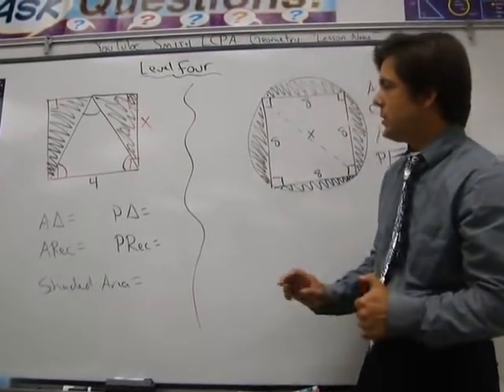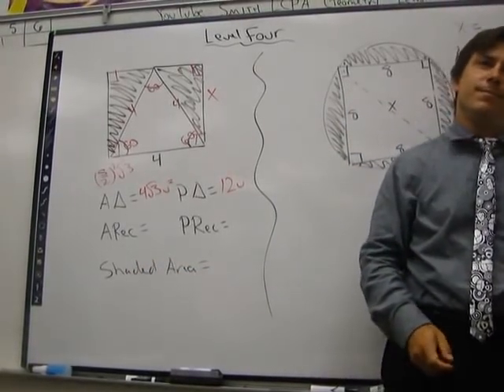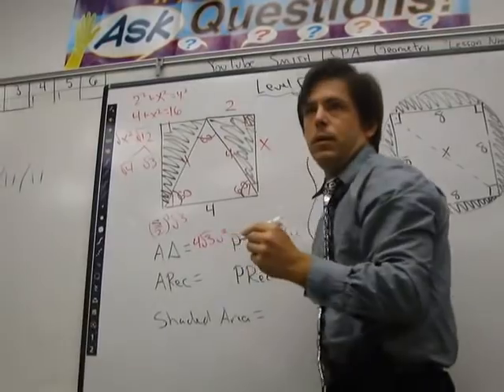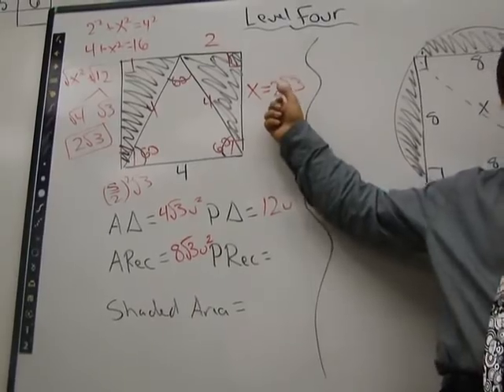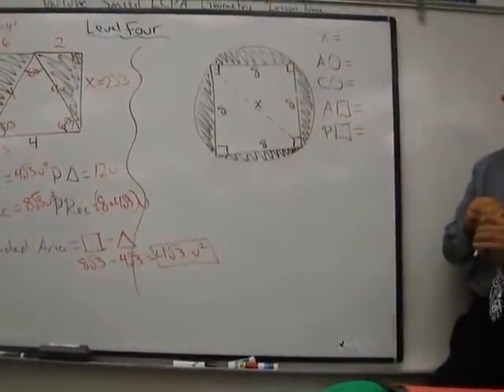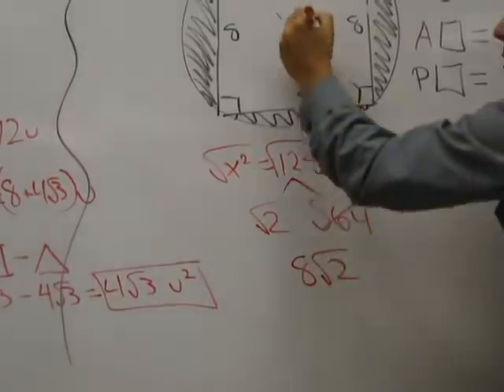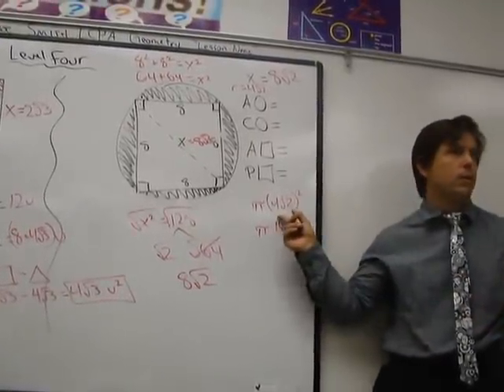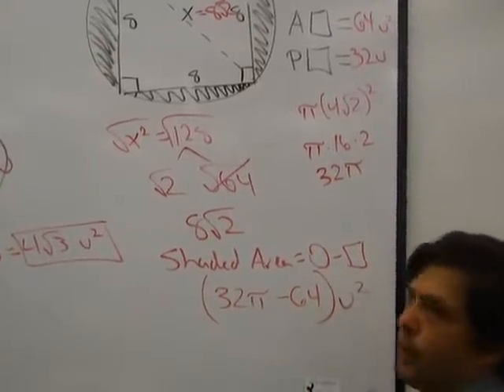Area Perimeter and Circumference Level Four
Complex Area Perimeter and Circumference problems are demo'd